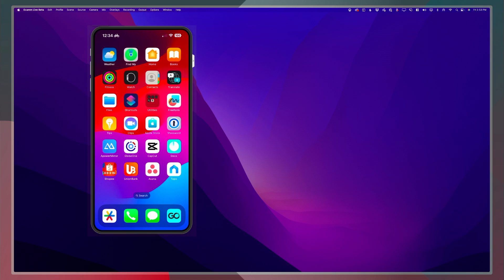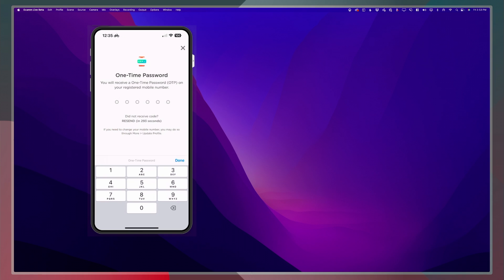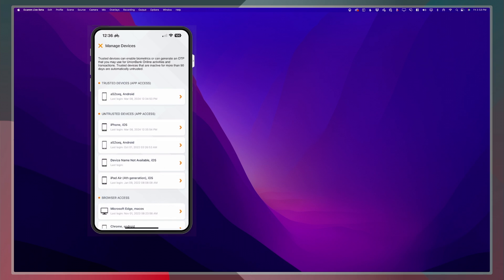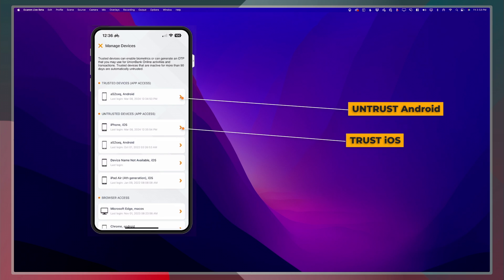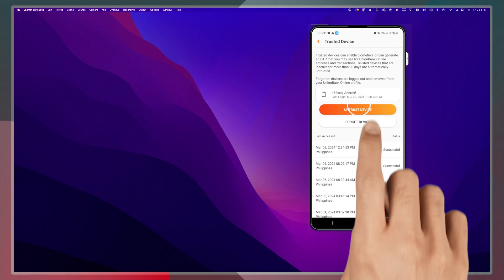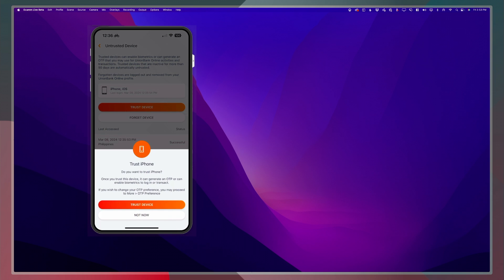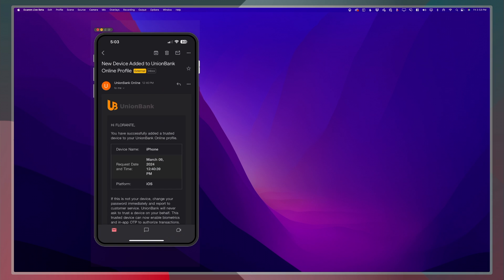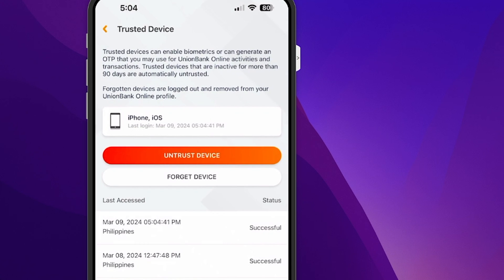How to Setup Unionbank Trusted Device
If you want to use biometrics when logging in to your Unionbank account or generate OTP via the mobile app, then you need to setup your device as a "trusted device."

Watch the video for the step by step tutorial.